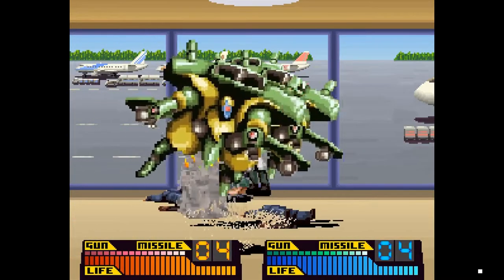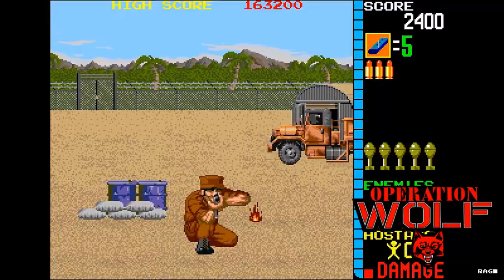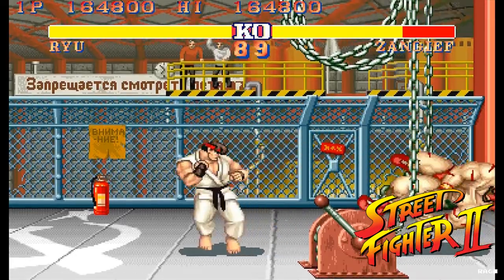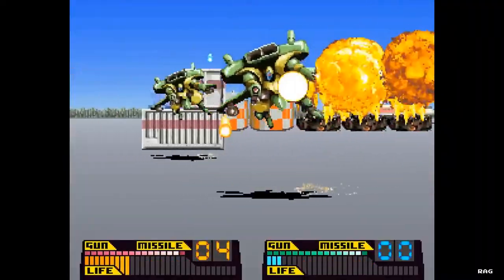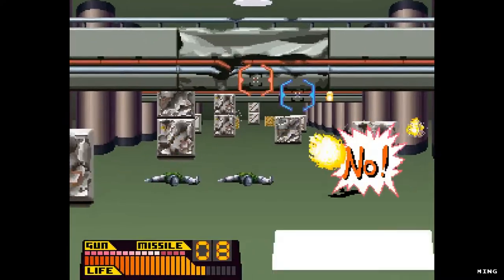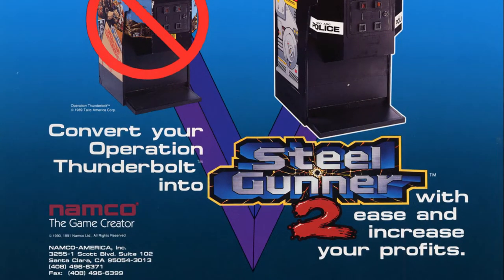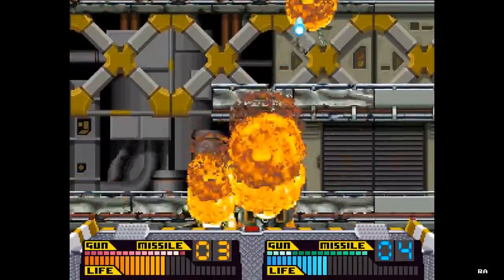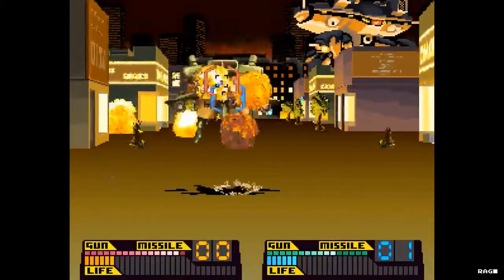Retro Arcade Reviews #42 - Steel Gunner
Welcome to Retro Arcade Reviews!!! In this episode, I will be  reviewing the arcade classic Steel Gunner. Created by Namco in 1990.